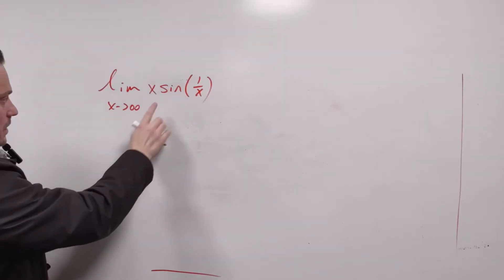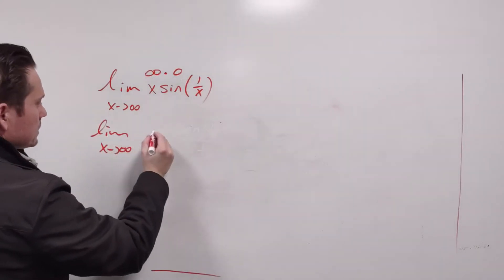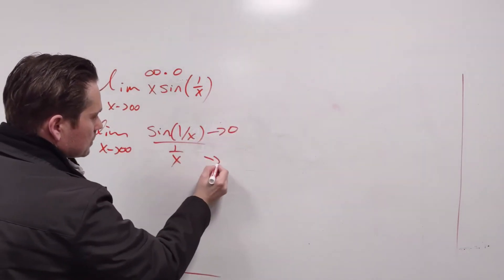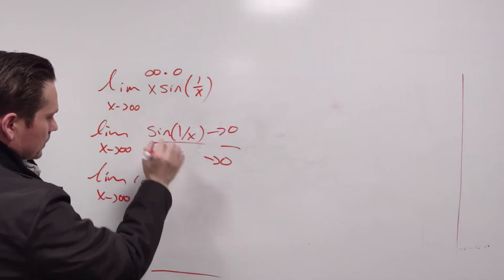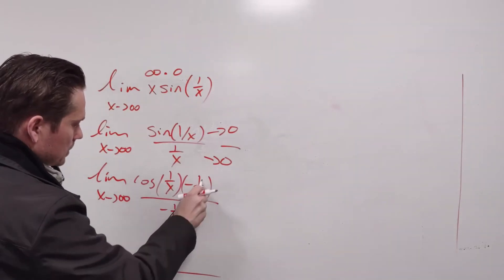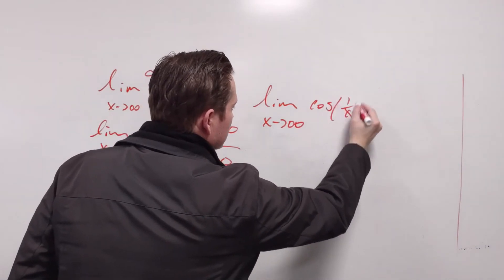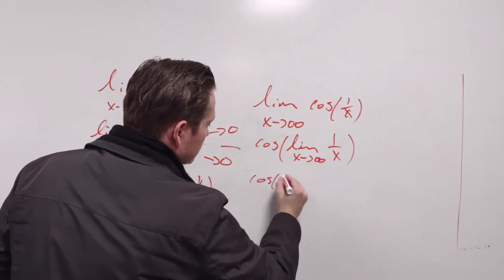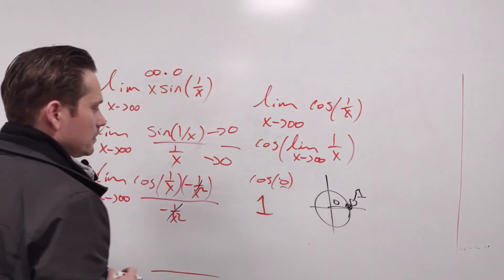Limit xsin(1/x) as x goes to infinity, done in 1.5 minutes, limit xsin1/x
In this video, we will learn how to find the limit of x times sine of 1 over x as x approaches infinity. This problem involves evaluating an indeterminate form of infinity times zero, which requires a bit of manipulation to solve.

To begin, we can rewrite the problem as the limit as x approaches infinity of sine of 1 over x divided by 1 over x. This form is equivalent to the original problem but makes it easier to apply L'Hopital's rule. We can differentiate the numerator and denominator separately, using the chain rule for the numerator, and simplify the expression. Eventually, we end up with the limit as x approaches infinity of cosine of 1 over x.

Since cosine is continuous, we can put the limit inside the function and evaluate it. The limit as x approaches infinity of 1 over x is zero, so we end up with cosine of zero. From the unit circle, we know that the cosine of 0 radians is equal to 1, so the final output is 1.

This video is perfect for anyone who wants to learn how to solve limits involving trigonometric functions and indeterminate forms. It's also great for those who want to review L'Hopital's rule and the unit circle.

Keywords limit, x*sin(1/x), infinity, L'Hopital's rule, trigonometric functions, indeterminate forms, unit circle, calculus, mathematics

Tags limit, L'Hopital's rule, trigonometric functions, calculus, mathematics, infinity, indeterminate forms, unit circle

15 Common Questions

1. What is the limit of x times sine of 1 over x as x approaches infinity?
Answer The limit is 1.

2. Why is this limit considered indeterminate?
Answer This limit is indeterminate because it involves an infinity times zero form.

3. How do you rewrite the problem to make it easier to solve?
Answer You can rewrite the problem as the limit of sine of 1 over x divided by 1 over x.

4. What rule do you use to solve the limit?
Answer You can use L'Hopital's rule to solve the limit.

5. What is L'Hopital's rule?
Answer L'Hopital's rule is a calculus rule that allows you to find limits of indeterminate forms by taking the derivatives of the numerator and denominator separately.

6. What is the derivative of sine of 1 over x?
Answer The derivative of sine of 1 over x is cosine of 1 over x times negative 1 over x squared.

7. What is the derivative of 1 over x?
Answer The derivative of 1 over x is negative 1 over x squared.

8. How do you simplify the expression after differentiating?
Answer You can cancel out the negative signs and x squared terms to end up with cosine of 1 over x.

9. Why can you put the limit inside the cosine function?
Answer You can put the limit inside the cosine function because cosine is a continuous function.

10. What is the limit as x approaches infinity of 1 over x?
Answer The limit is 0.

11. What is the cosine of 0 radians?
Answer The cosine of 0 radians is 1.

12. What is the final output of the limit?
Answer The final output of the limit is 1.

13. What other types of limits can you solve using L'Hopital's rule?
Answer You can solve limits of other indeterminate forms such as infinity over infinity, zero over zero, and infinity minus
limit x sin(1/x) as x goes to infinity, done fast but in detail, uses l'hopital's rule and the unit circle, limit xsin1/x